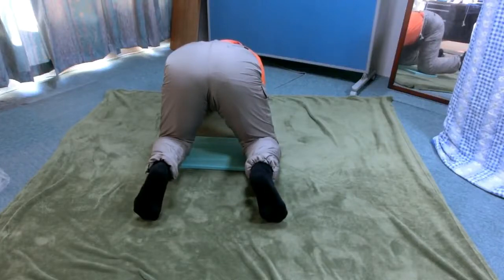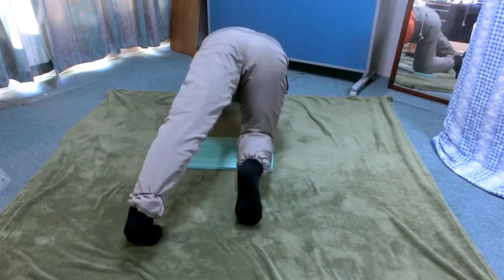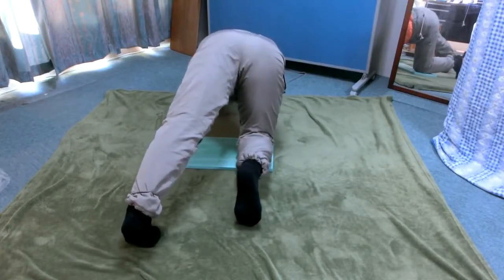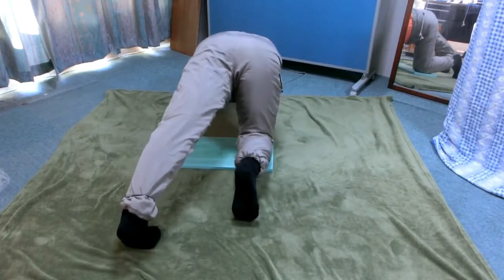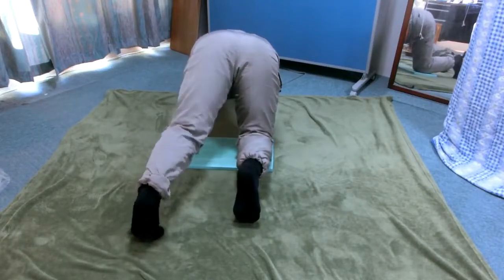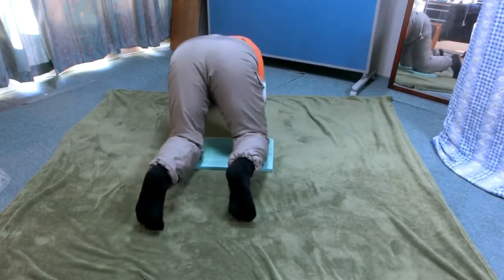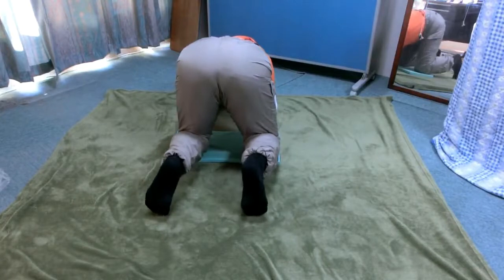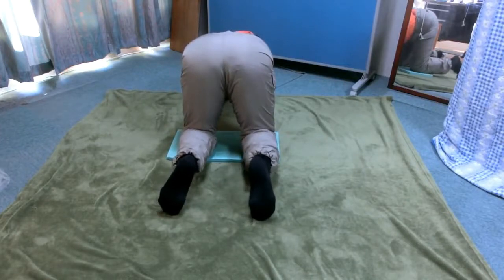Gist: Lift knee on all four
Title: Lift knee on all four
Unlike the title, this lesson is for rotation of the lower spine and the pelvis.
You learn to differentiate between extending the knee and turning of the pelvis, which rotates the sacral and the lumbar spine without intending to do so.